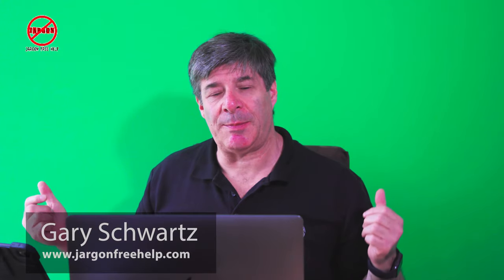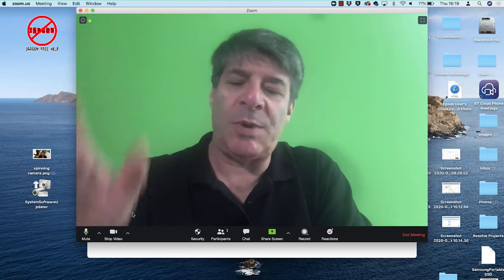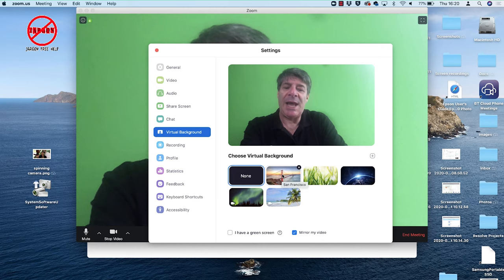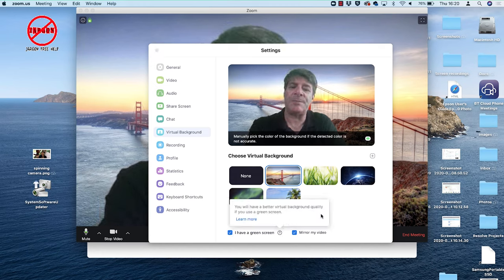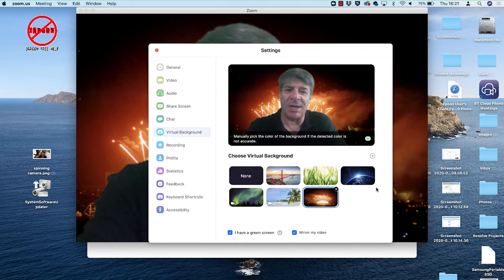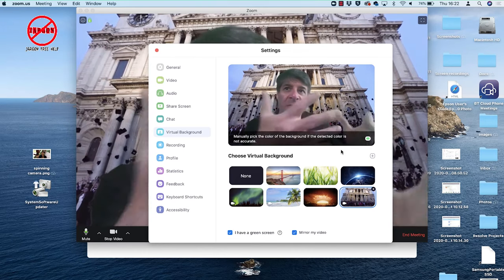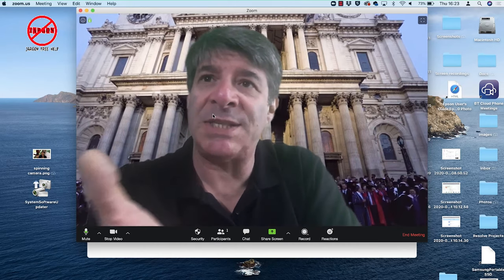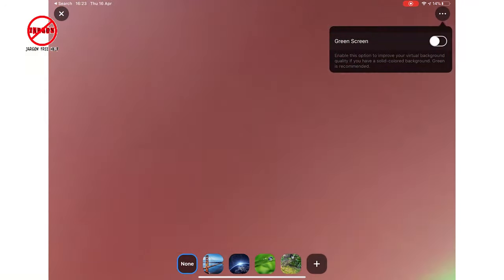Virtual Background or Green Screen for your Zoom Meetings?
Zoom allows you to choose a virtual background. It can look more professional and if you are working from home it can hide where you are and make you look a lot more professional. But it can also be fun too.  Why not have a meeting from a tropical island!

Here I show you the options of virtual backgrounds either using Zoom's option or a Green Screen, which has some obvious advantages, using your own photos or videos.

You should be aware that it doesn't work on all devices. Zoom support page with compatible devices and operating systems can be found at this

Product links:
Lastolite green screens:

Lastolite by Manfrotto LL LC6981 1.8 x 2.75 cm Collapsible Background - Chromakey Green

Lastolite by Manfrotto LL LC5981 1.8 x 2.1 m Collapsible Background - Chromakey Green

Lastolite by Manfrotto LL LB1121 Magnetic Background Support Kit with Stand

Chapters
0:00 Start
1:47 Choosing a background
2:56 Choosing a background from your own photos
3:22 Adding a video as a virtual background